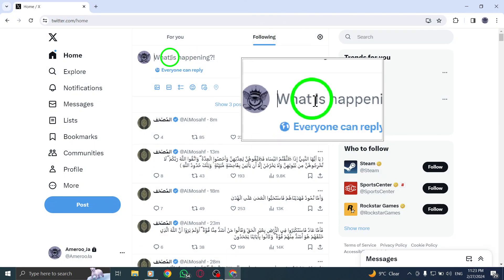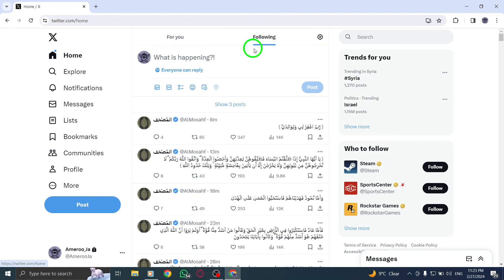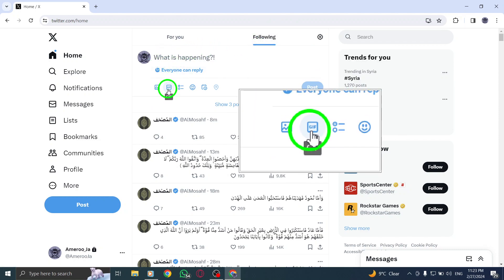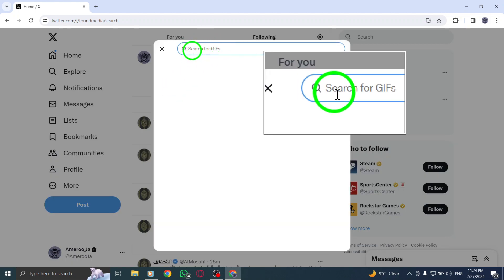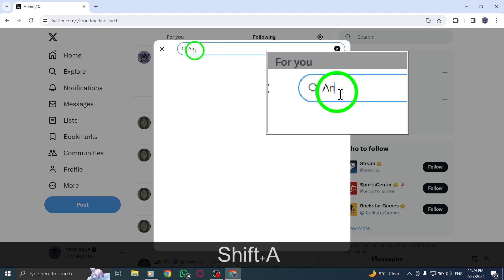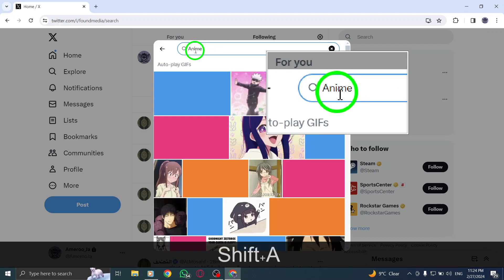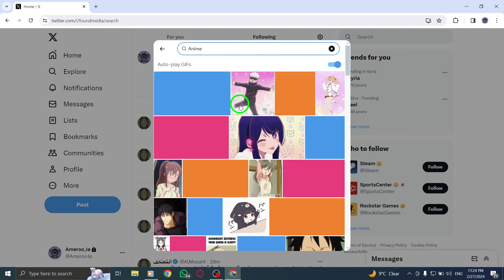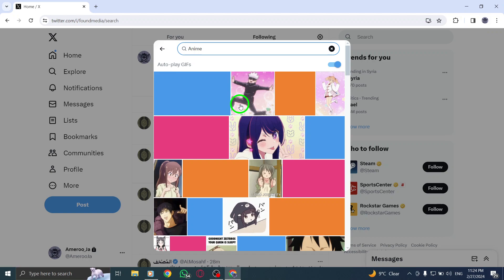How To Search For A GIF When Composing Posts On X (Twitter) On PC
Discover how to easily search for and add GIFs to your posts on Twitter using your PC with this step-by-step tutorial:

1. Tap the Post icon.
2. Tap the GIF icon.
3. Search for GIFs by entering keywords in the search box or explore auto-displayed categories to find the perfect GIF for your tweet.

Enhance your Twitter posts with engaging GIFs by following these simple steps on your PC. Elevate your social media game and captivate your audience with visually appealing content.